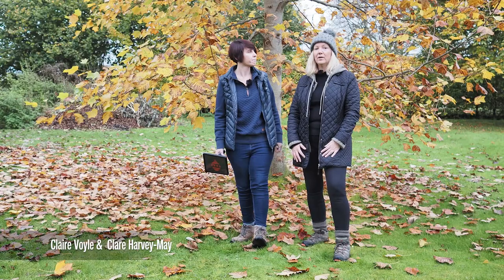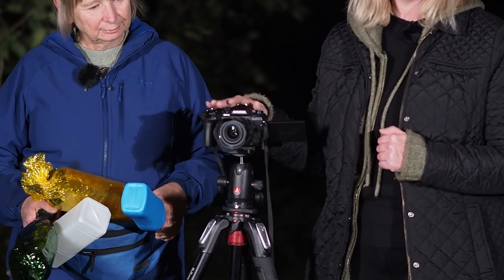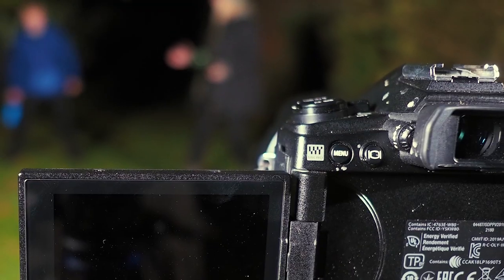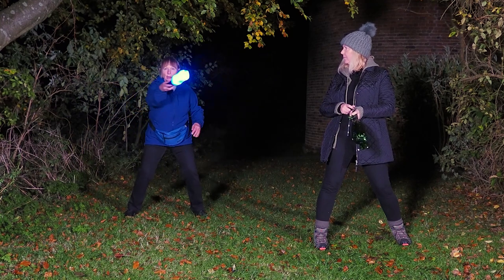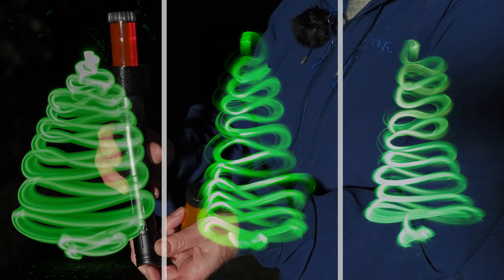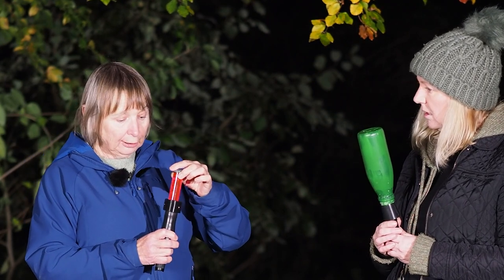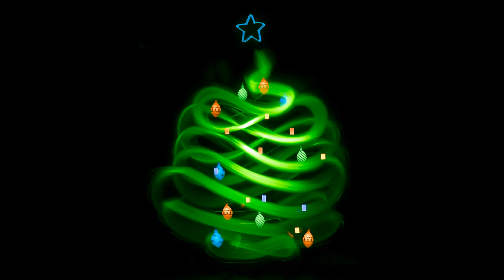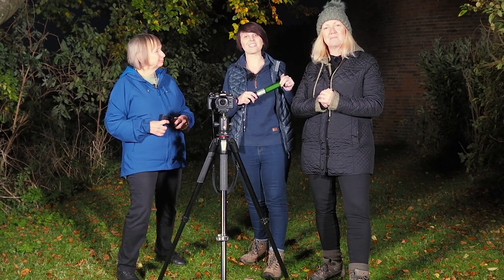Countdown to Christmas - Holiday Light Painting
Join photographer Michelle Essenson as she does a step-by-step demonstration to help you capture Christmas tree light paintings using Live Composite Mode.